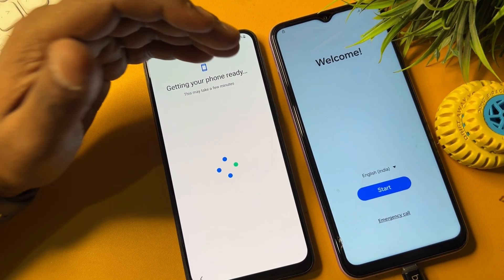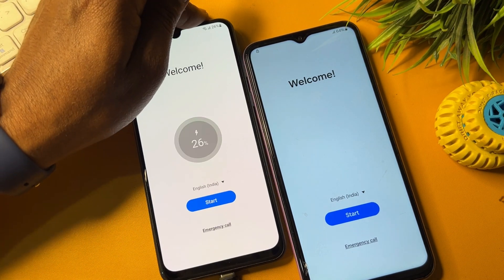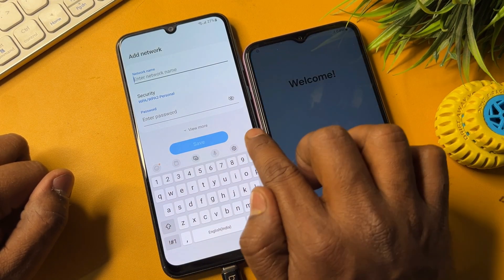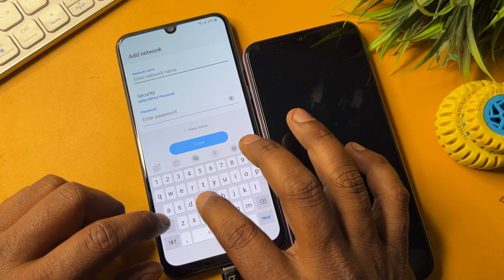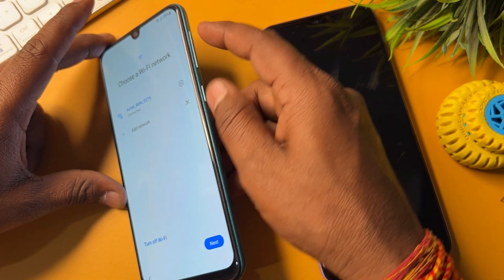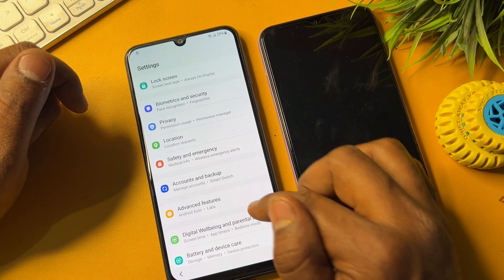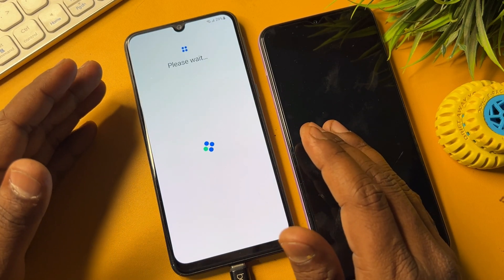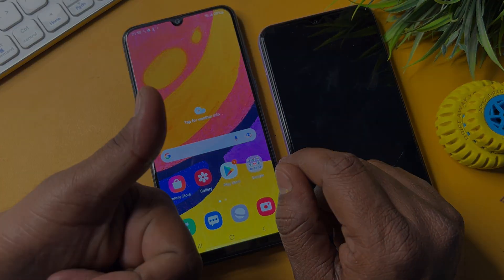Bypass Samsung Google FRP lock 🔐 2025 new service center method (100% DONE) Android 12-13-14 Code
Bypass Samsung Google FRP lock 🔐 2025 new service center method

samsung a02s frp lock
samsung a10 frp bypass without pc
samsung adb failed
samsung talkback not open
samsung a03s frp bypass
samsung a32 remove frp lock
assistant not working
samsung a03s frp bypass android 12 google
samsung frp bypass 2025 android 14
samsung frp bypass 2025 pc